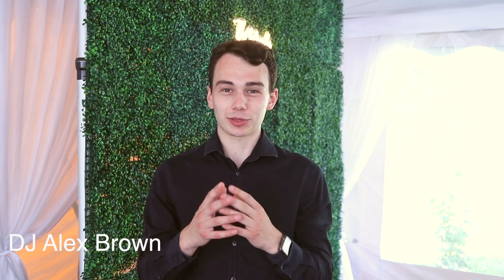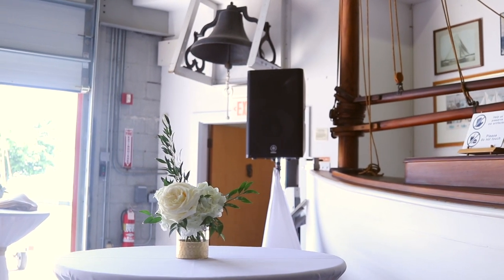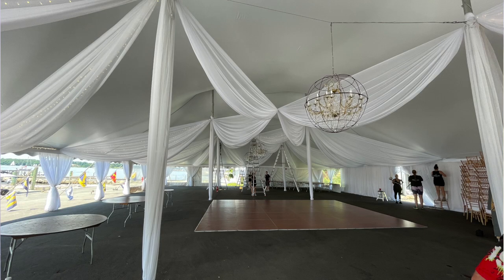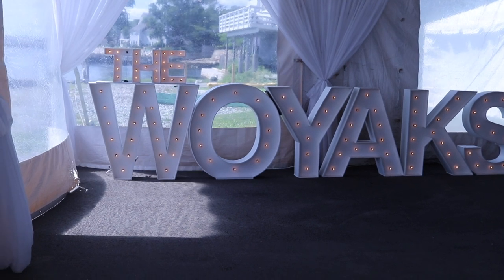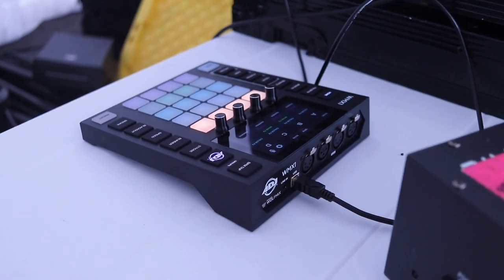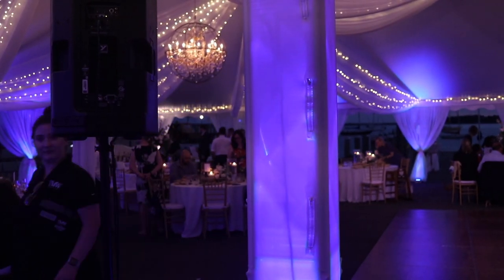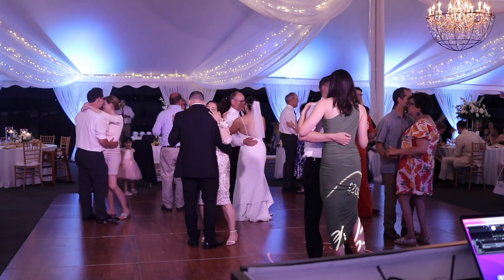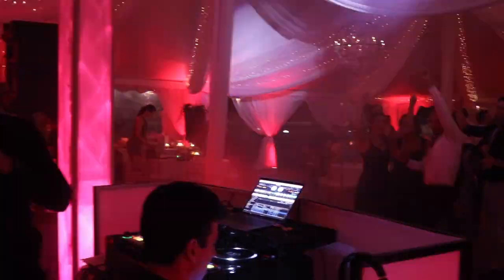Biggest Wedding of the Year with CO2 Jets! | RI Wedding DJ Gig Log | Herreshoff Marine Museum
In terms of equipment and services provided, Sarah and Chris's wedding was the largest by far that I have ever done as a Rhode Island Wedding DJ. This couple had a few special requests such as a "traditional" and separate "club" portion to the dancing, and CO2 jets to blast their crowd! Their ceremony, cocktail and reception were all at the Herrreshoff Marine Museum in Bristol, RI. I provided audio support and music for all of the events as well as photo booth and lighting for the reception.

Considering hiring me for your Rhode Island wedding? and book as soon as possible, my calendar is about 50% full for 2024 already.

Want to just rent my Marquee letters?

A huge shoutout and thank you to my helpers Tyler of TC Photo and Film and Domenic Ruggeri of H3O Productions. Another big shoutout to Hannah of Joy Wildflower photography for the amazing photos oh and don't forget TMW Productions